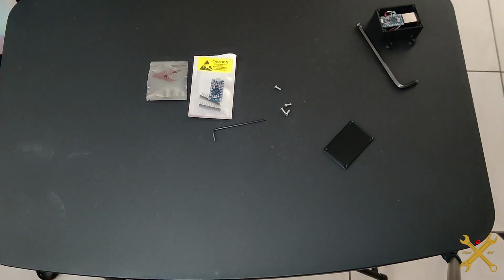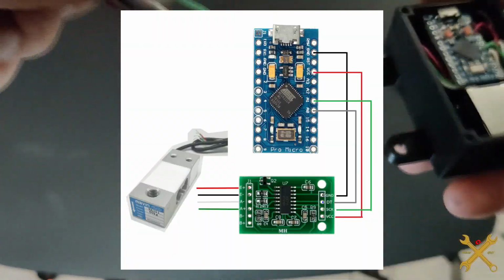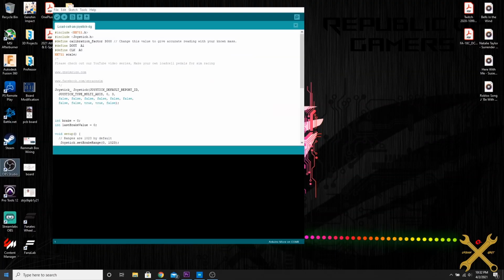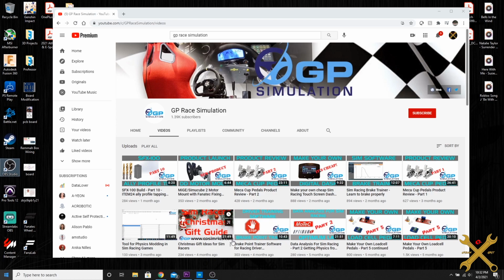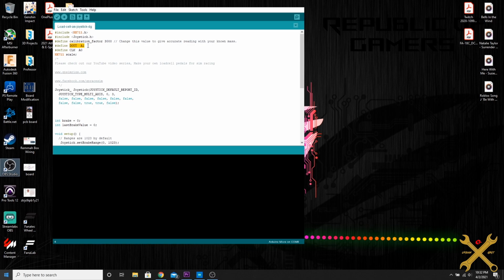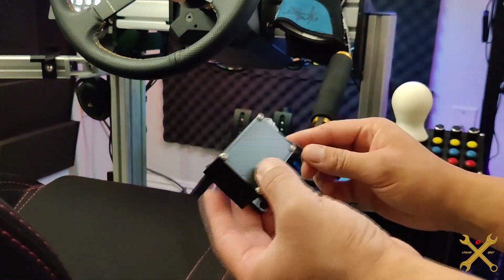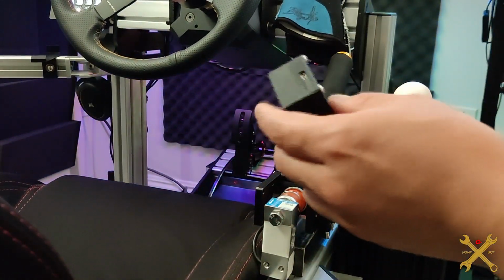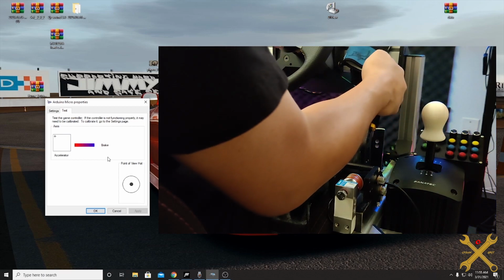DIY Loadcell Handbrake UrbanSTEIN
For those that would like to make their own Loadcell Handbrake, I recommend that the handbrake mount directly onto your Rig.
Parts should cost around $90 and can be found on amazon fairly easy.

I made this with just a hand drill, angle grinder and a welder.

Credits to GP Race Simulation for the Arduino Code (Make adjustments to the input pin and calibration factor to suit your sensistivity:

Universal Handbrake
Load Cell (Mavin NA151)
1/8" Thickness Steel Angle Bar
Arduino Pro Micro
HX711 Amplifier Board
RJ12 Breakout Board (Optional)
M6 Screws (x2)
M5 Nuts (6)
M8 x 1.25 90mm
M8 Nuts (x2)
Riptide APS Barrel Bushings w/washer set
Enclosure 3d Printed